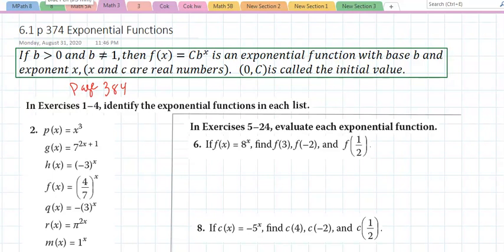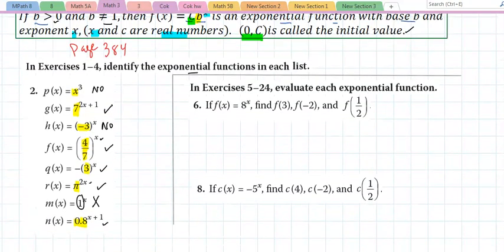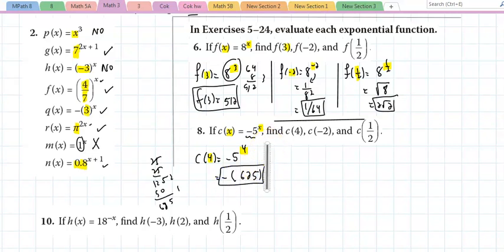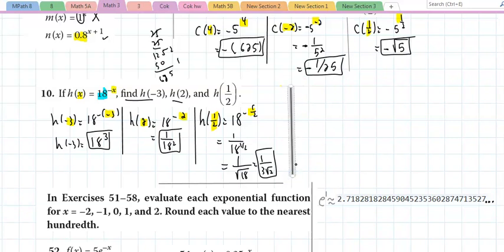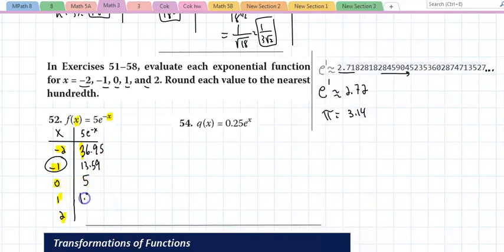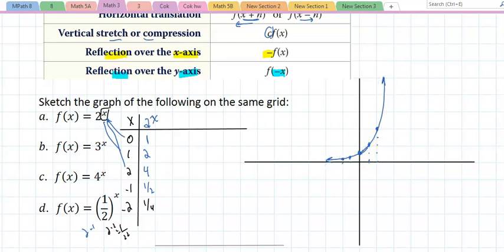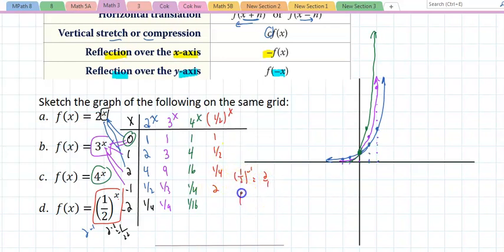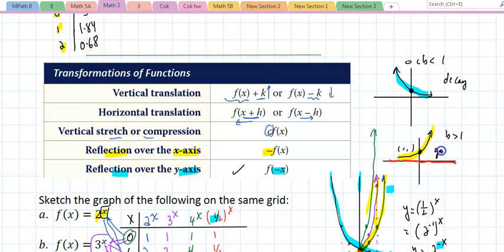Math 3 Section 6.1(1) Exponential Functions